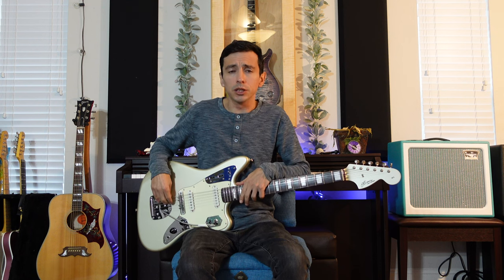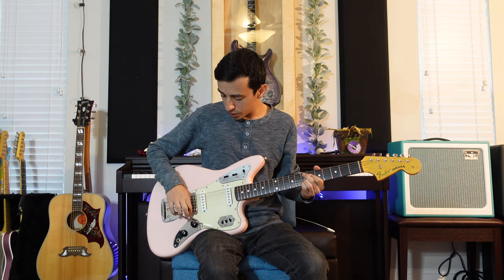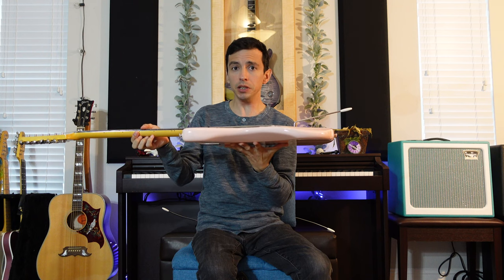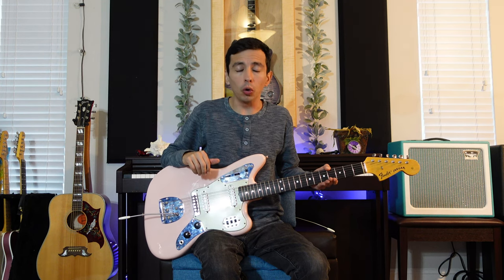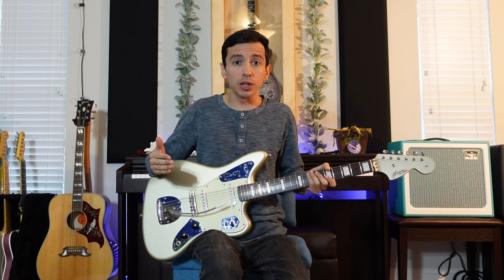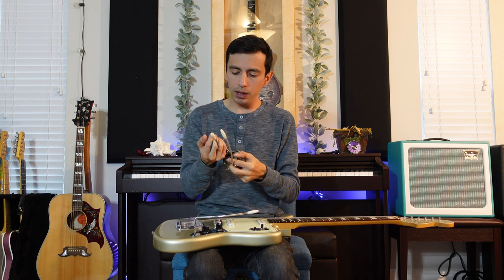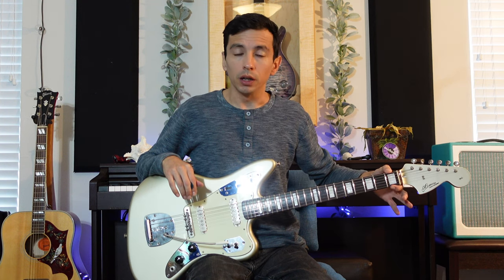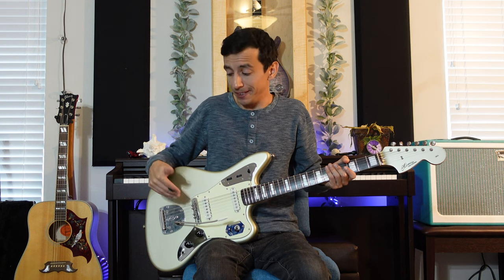You don't HAVE to use 13 gauge strings on an offset?!?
Today is all about offset guitars once again this time focusing on the hardware that makes the Jaguar and Jazzmaster shine.

If you enjoy the content on this channel please consider supporting me stay independent you by becoming a member!

If you're interested in really understanding music theory and are serious about taking yourself to the next level, it would help the channel and myself out a lot if you were to use my affiliate link to check out the Signals Music Studio Theory and Songwriting Course -

Join the Audiomo Discord and come hang out!

0:00 Intro
0:39 Offset Myth #1 - You have to use higher gauge strings
2:12 Myth #2 - The vintage bridge is worthless
3:45 Japanese Vibrato Overview and tips
5:03 Comparing MIJ with Mastery
7:03 Mastery Vibrato quick test run
8:11 Is the Mastery a must do upgrade?
9:58 Thanks for watching!